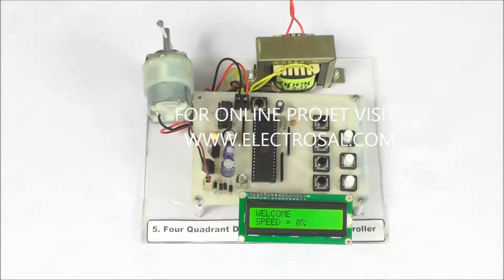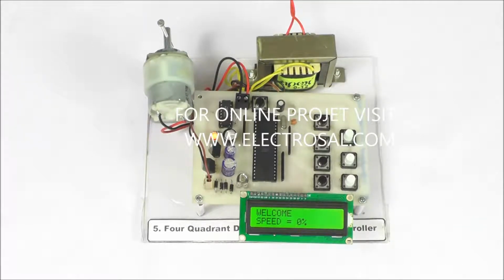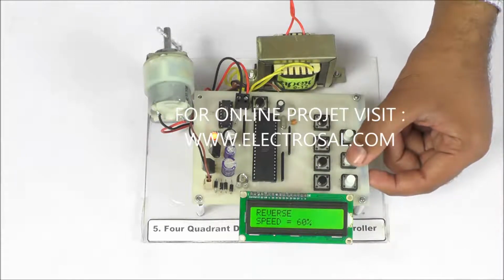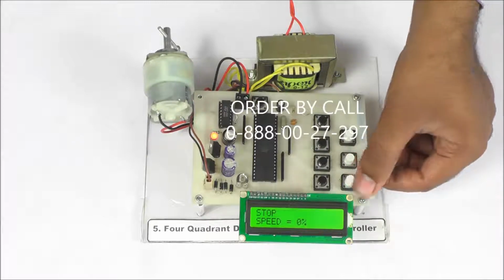DC MOTOR WITH PWM SPEED CONTROL IN ALL FOUR QUADRANTS USING MICROCONTROLLER